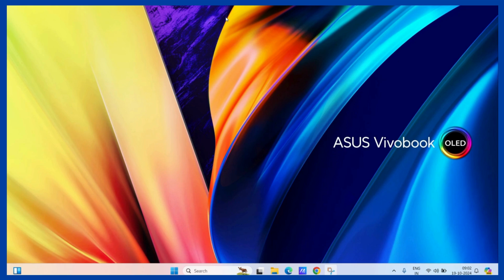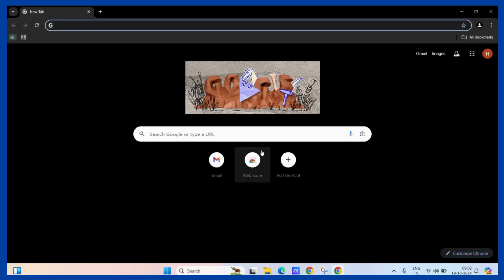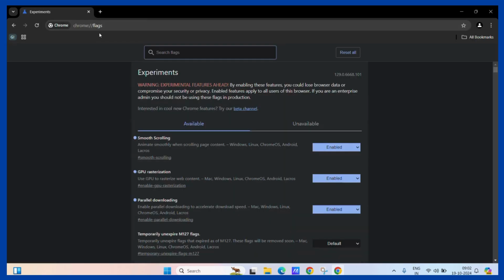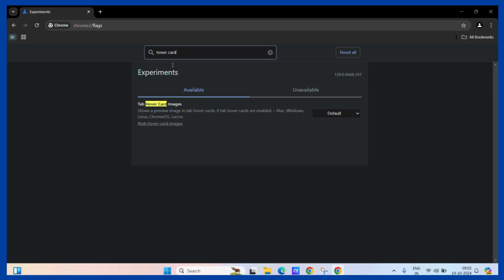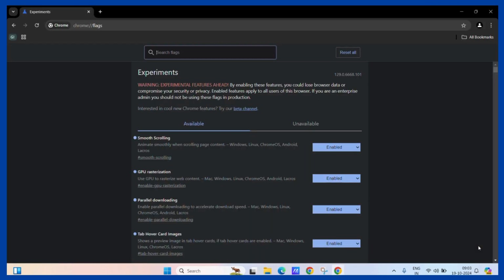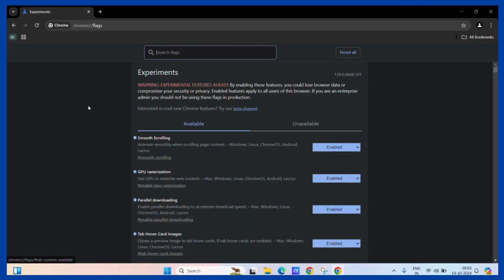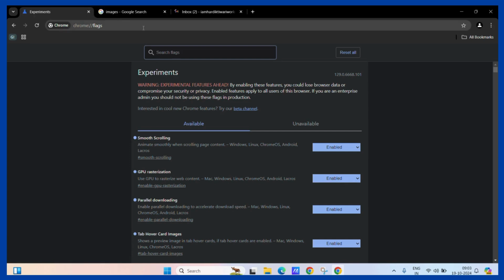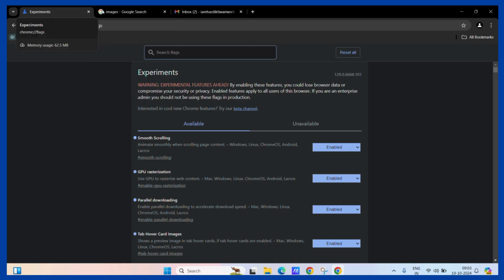How to Enable Tab Hover Cards in Google Chrome for Quick Tab Previews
🖥️ Quickly Preview Tabs with Tab Hover Cards in Google Chrome! 🖥️
Juggling multiple tabs and need a quick preview? Enabling Tab Hover Cards in Google Chrome allows you to see tab details by simply hovering over them, helping you navigate faster and manage your tabs efficiently. This tutorial will walk you through the step-by-step process of activating this feature for a more organized browsing experience.

In this video, you’ll learn:
✅ How to enable Tab Hover Cards using Chrome Flags.
✅ A quick guide for Windows, macOS, Linux, and Chrome OS users.
✅ How to enhance tab management and boost your browsing productivity.
✅ Tips for using Tab Hover Cards to streamline multitasking and stay organized.

👉 Why Use Tab Hover Cards?
When you're working with many open tabs, it can be challenging to remember what each tab contains. Tab Hover Cards provide a handy preview without switching tabs, helping you stay on track, save time, and reduce confusion while multitasking. Perfect for students, professionals, and anyone who needs better tab management!

💬 How Many Tabs Do You Use?
Are you a tab multitasker? Share your experience with Tab Hover Cards in the comments below! Let us know if there are any other Chrome features you’d like to learn about.

SEO Keywords for Better Visibility:
enable Tab Hover Cards in Chrome, Tab Hover Cards Chrome tutorial, quick tab preview in Google Chrome, Chrome Flags Tab Hover Cards, Chrome tab management tips, enhance browsing in Chrome, Google Chrome productivity hacks, Chrome tab organization, preview tabs in Chrome, how to use Tab Hover Cards in Chrome.